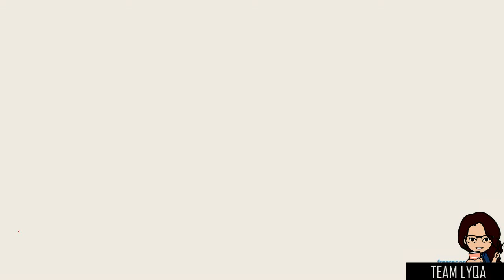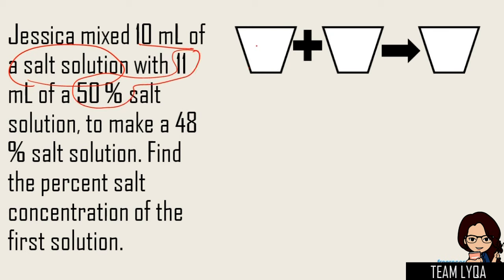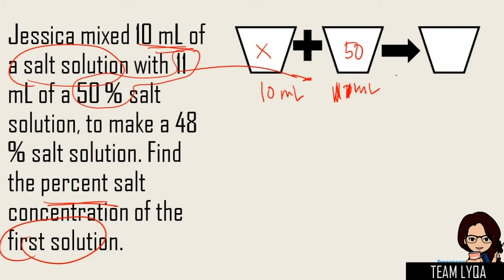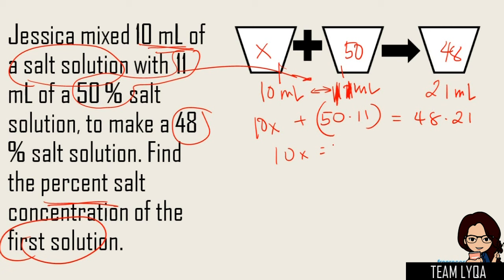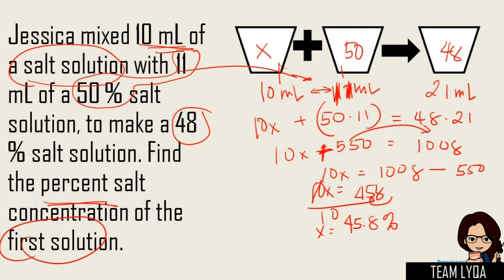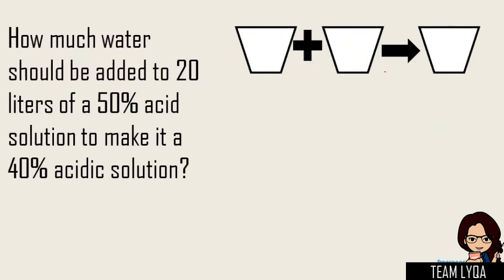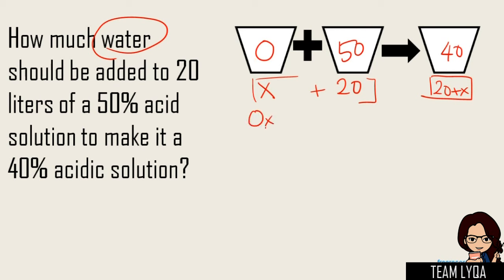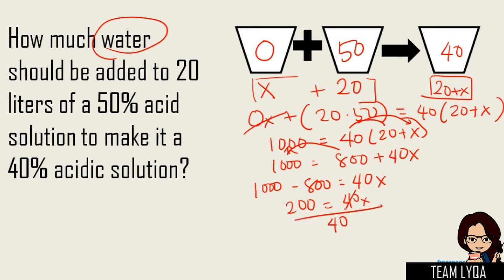Mixture Problems Part 3 - Missing One Part - Word Problems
Word problems are not real problems as long as you know what you're doing. In this video, I will teach you the basics of solving Mixture Problems.

Happy learning!